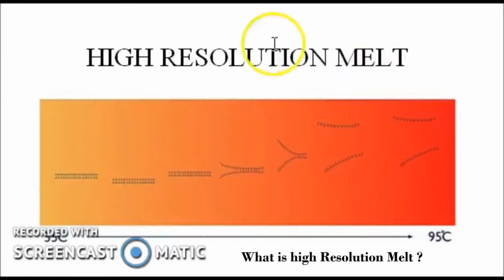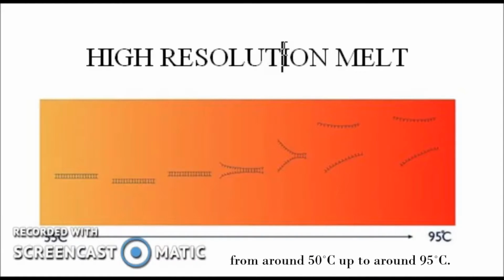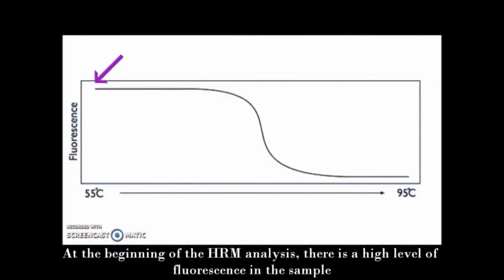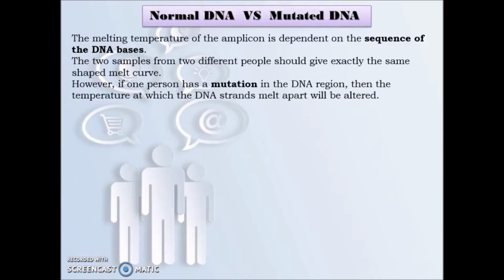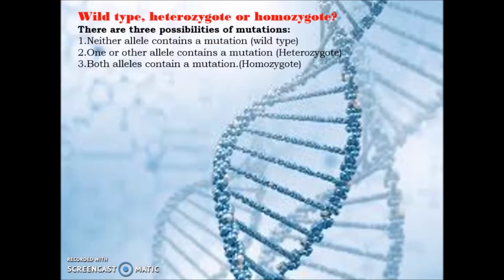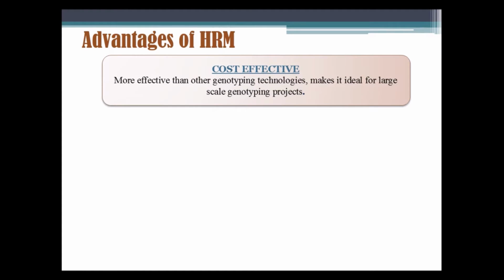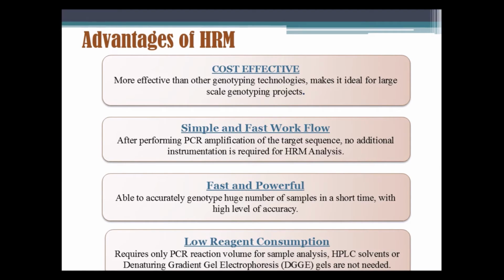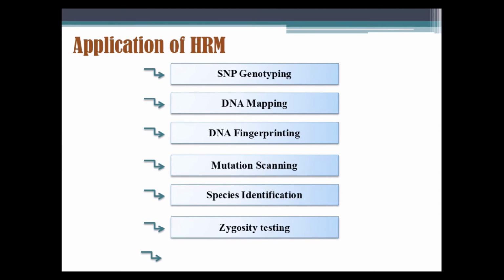FAR459(analytical)_Group4_batch2016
High resolution melt curve analysis (HRM)